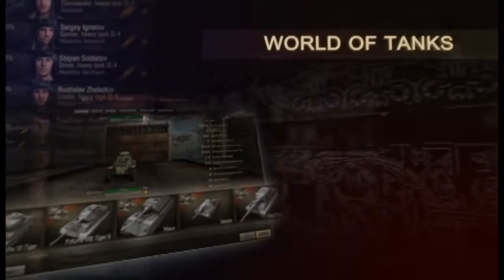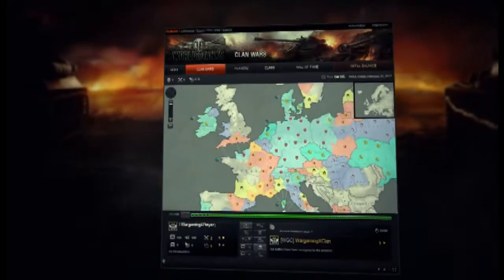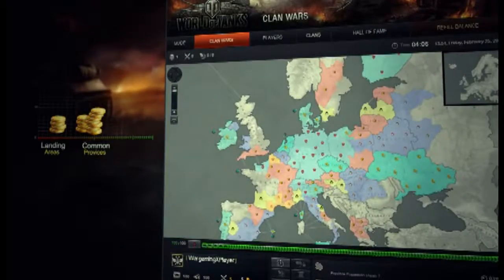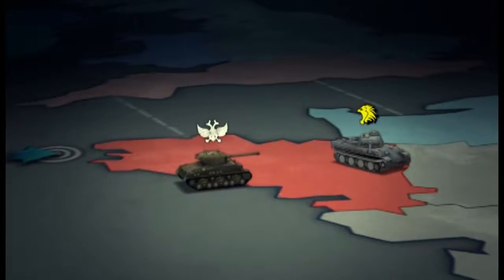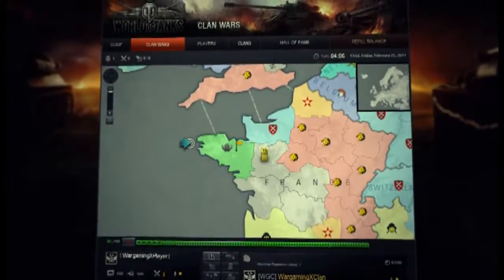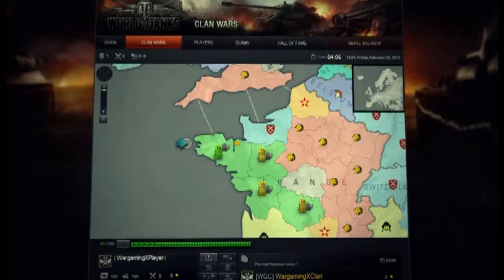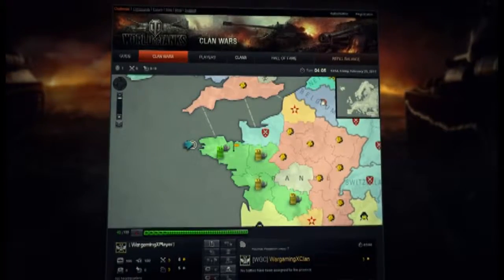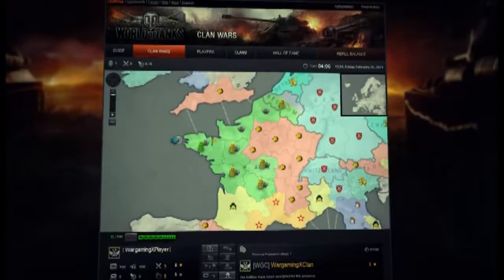World of Tanks Clan Wars Trailer